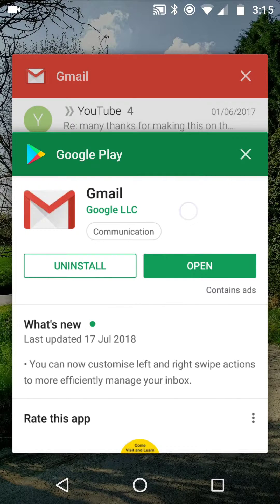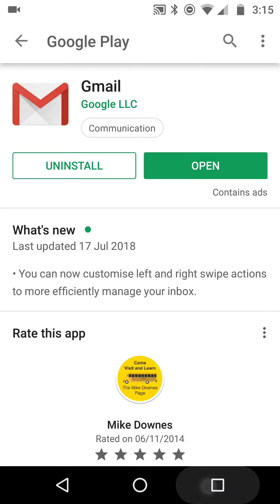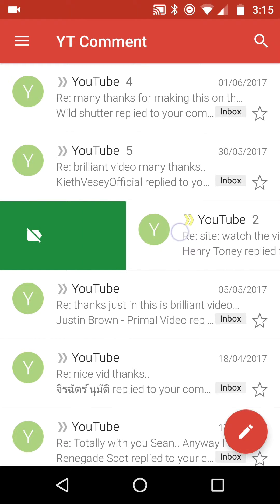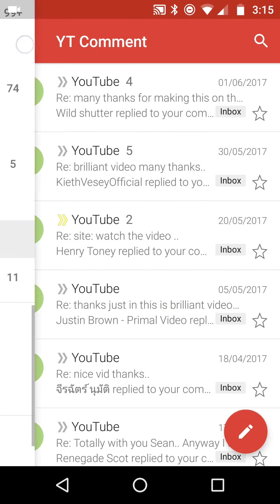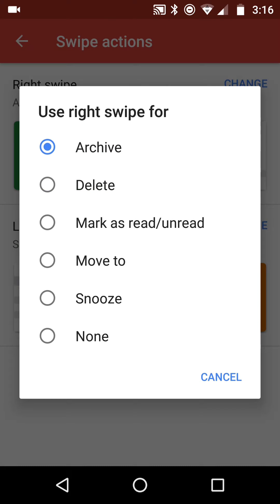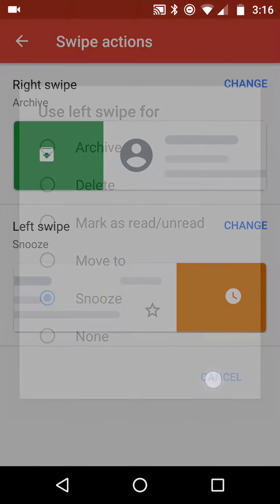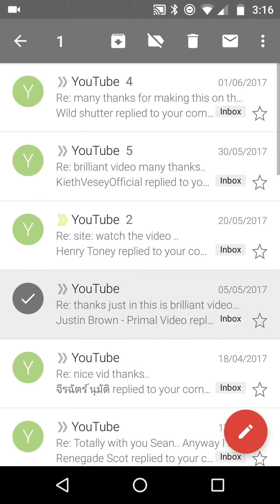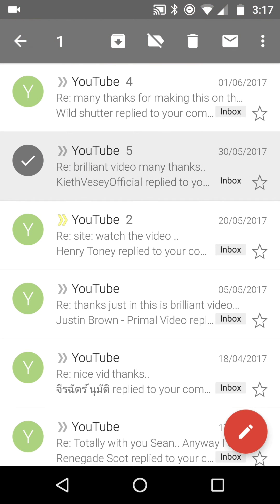How to Gmail Swipe Actions Android App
Swipe left Swipe Right - and what does that do? Well, as a week ago in the Gmail Android App loads of things:  Archive, Delete, Mark as read/unread, Move to, Snooze None and Remove Label